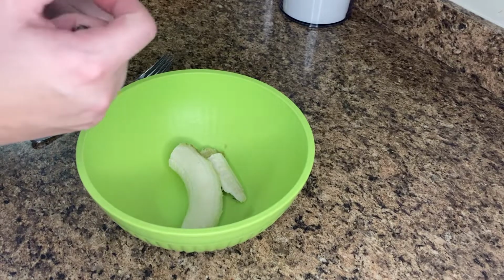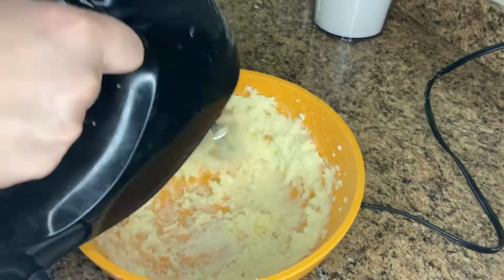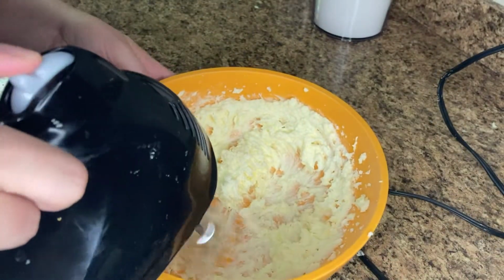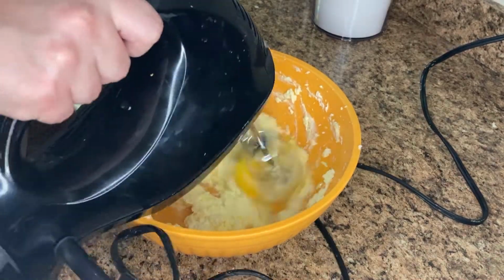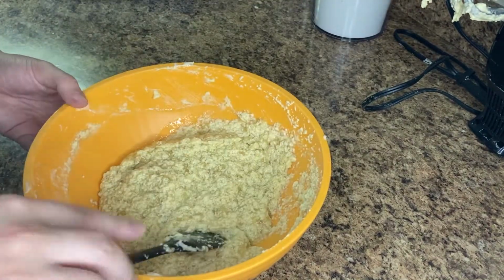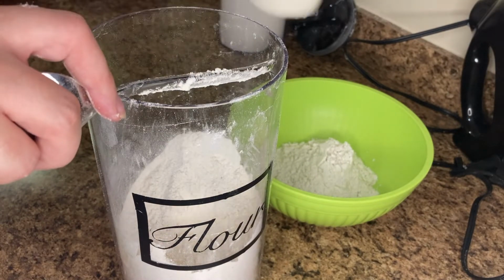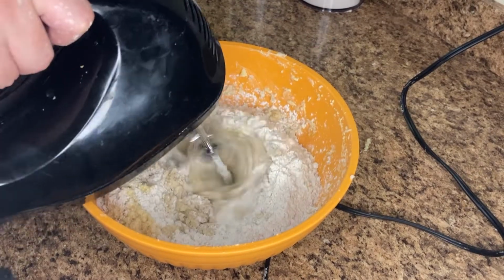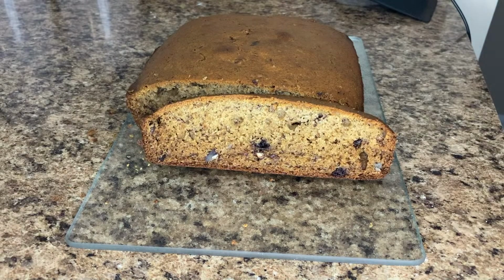Gluten Free Banana Bread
This video shows how to make gluten free banana bread.

You can also use this recipe to make banana bread muffins! For 12 muffins, shorten the bake time to 25 minutes. The internal temperature should still be 200-205 degF when fully cooked.

If you only have one egg, use this egg replacer:
1.5 Tbsp oil
1.5 Tbsp water
1 tsp baking powder
This is a good egg substitute for the recipe, but I recommend making these as muffins rather than a loaf because the batter will be softer and the resulting bread will have less structure.